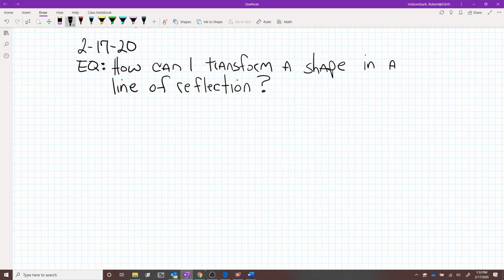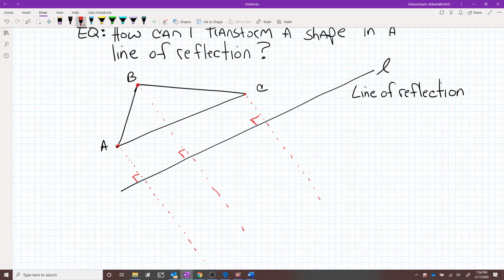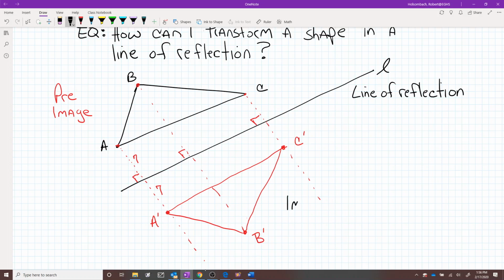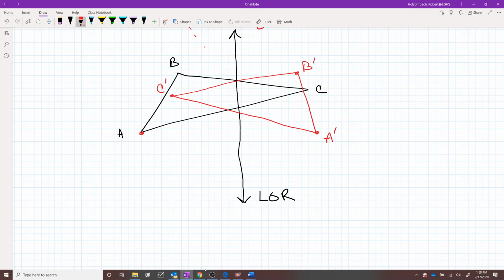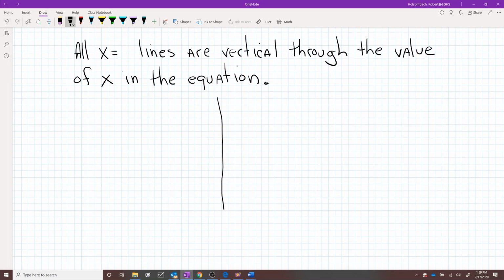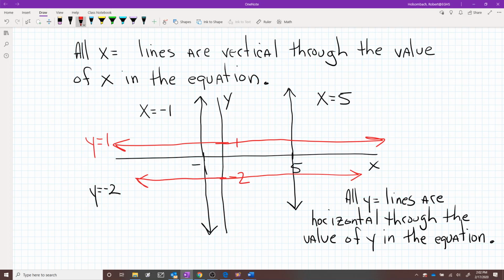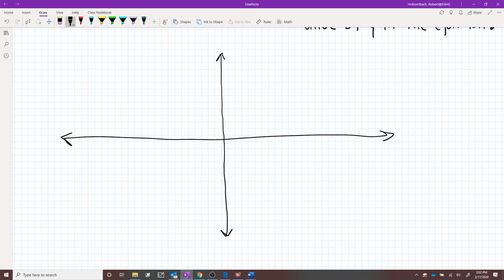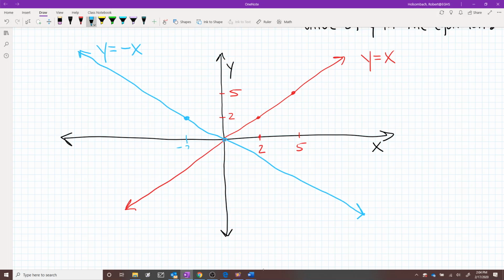02-17-20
Transforming an image in a line of reflection.